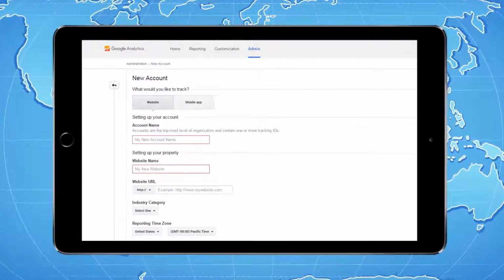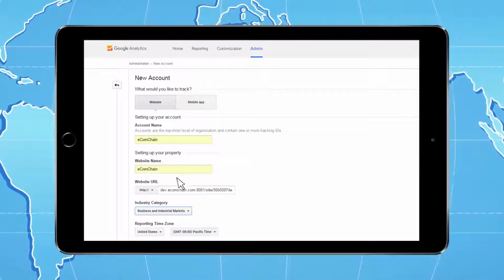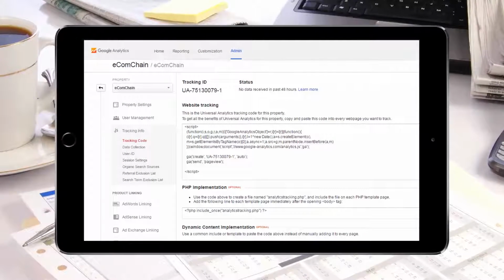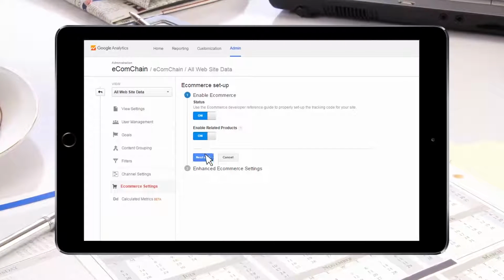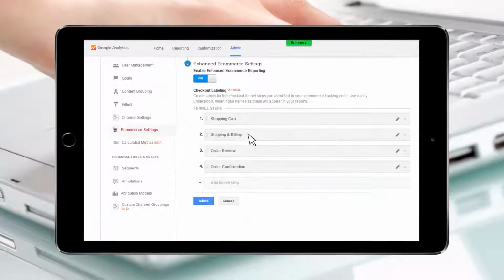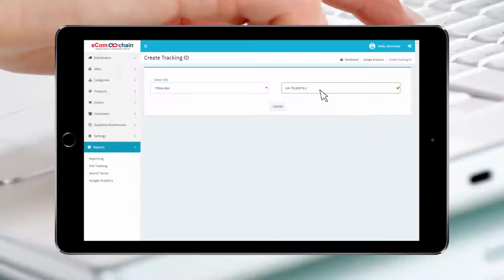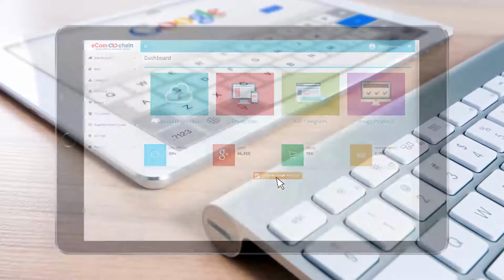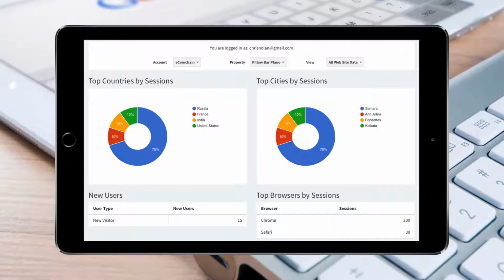Google Analytics Setup